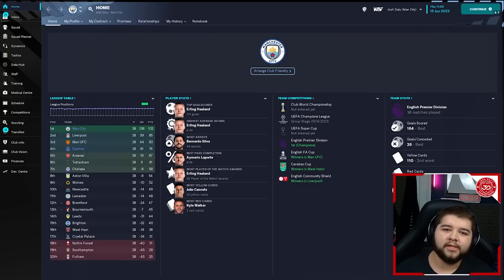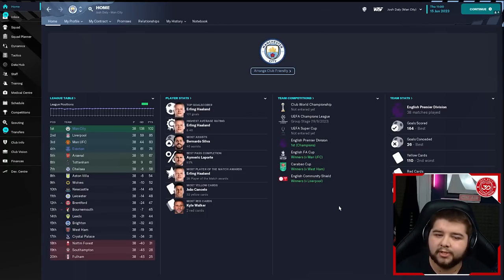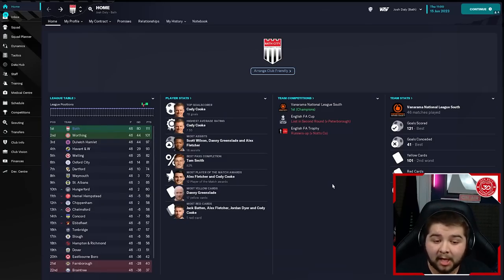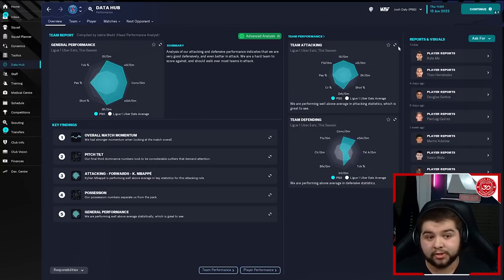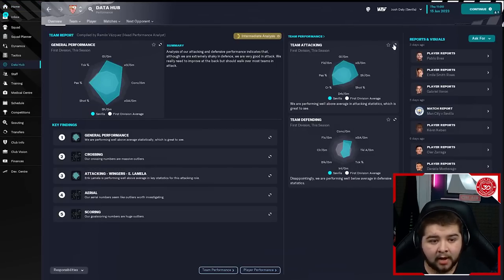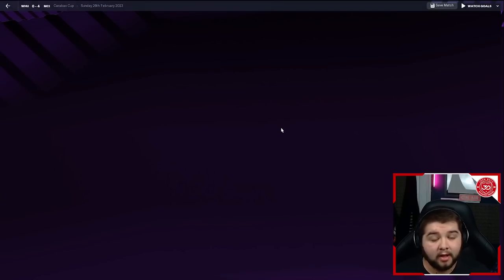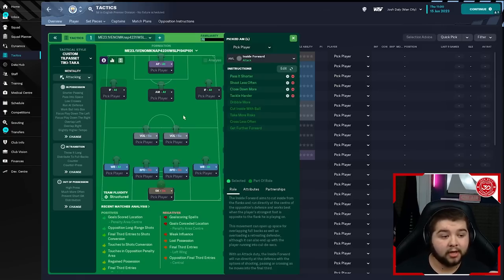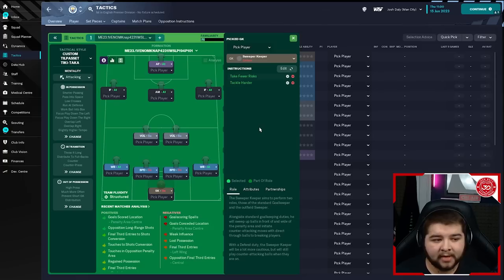The PERFECT 4-2-3-1 Scores 4+ Goals a Game | FM23 Best Tactics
Today Josh goes over one of his favourite attacking FM23 Tactics by knap after the patch! The formation is a 4-3-2-1 style which Scores 4+ Goals a Game! Does this tactic work with underdog sides? Yes. Yes it does, tested with a variety of teams ranging from premier league sides to Vanarama standard teams this tactic really does do it all.